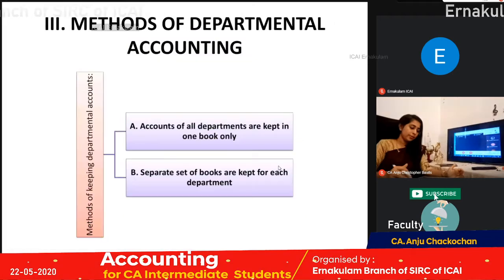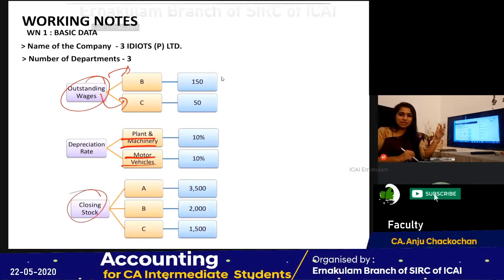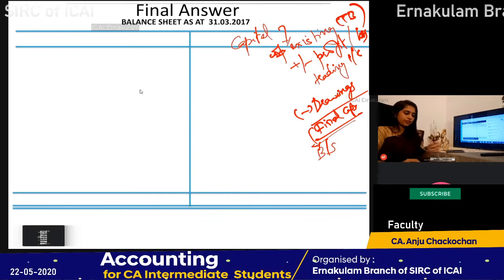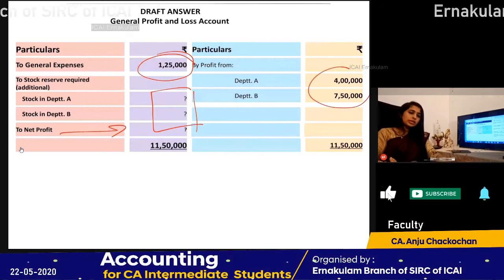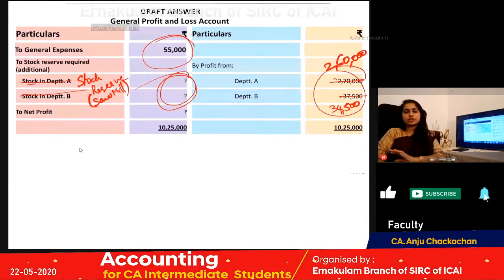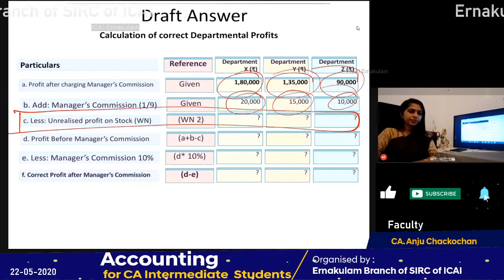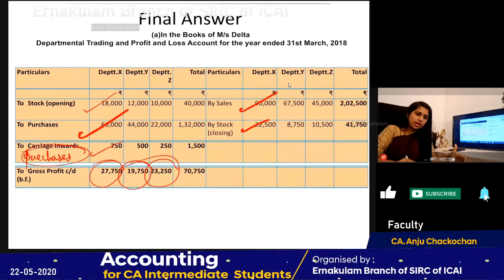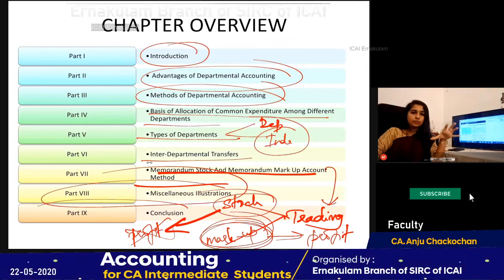Accounting- CA Intermediate (22-05-2020) CA. Anju Christopher Basils